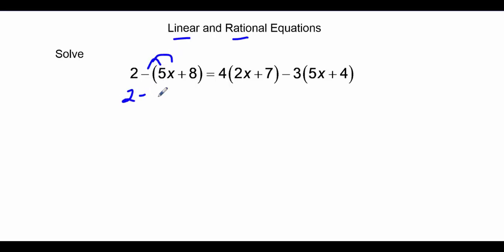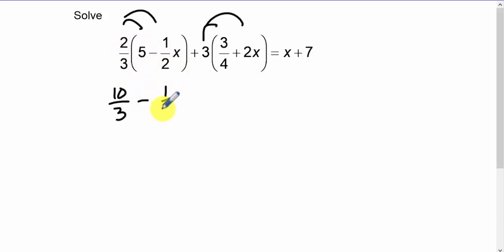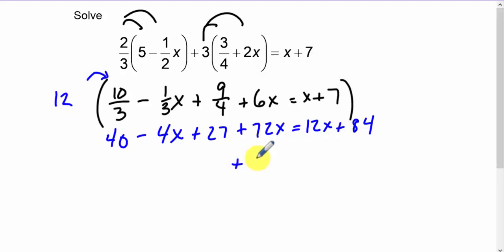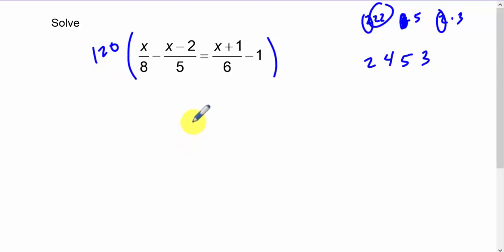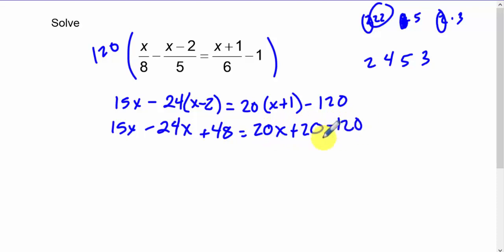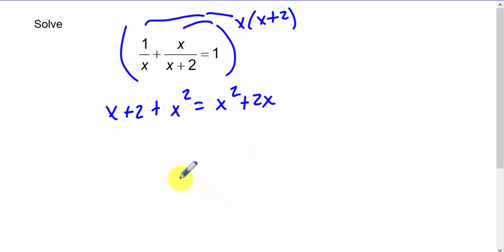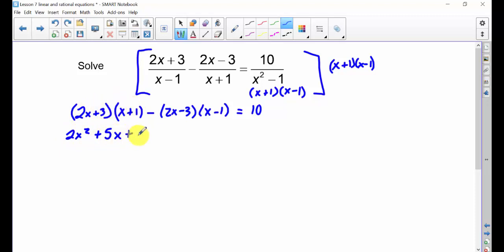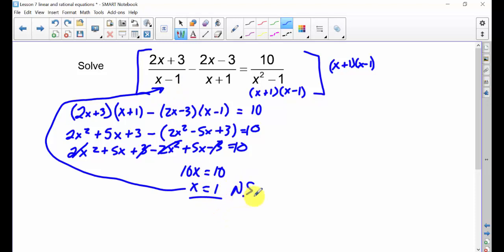Lesson 7 Solving Linear and Rational Equations